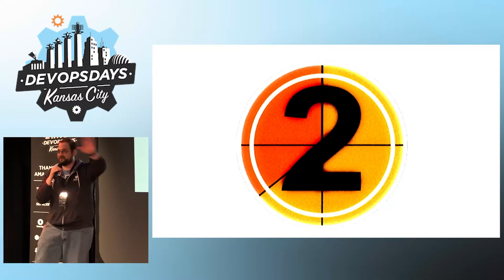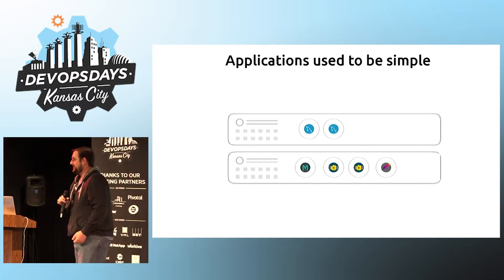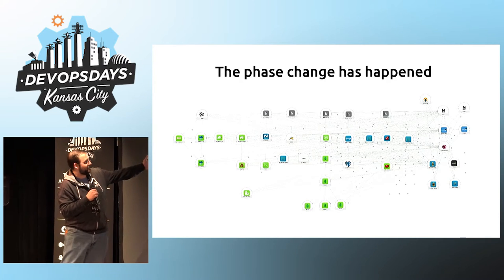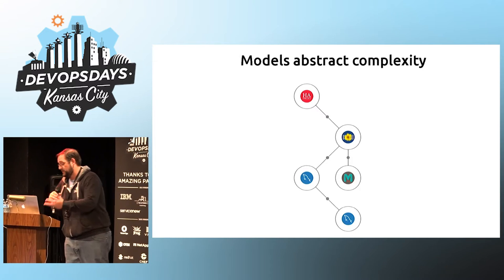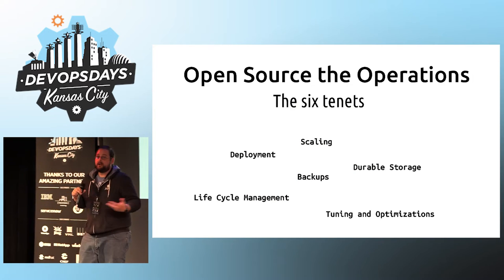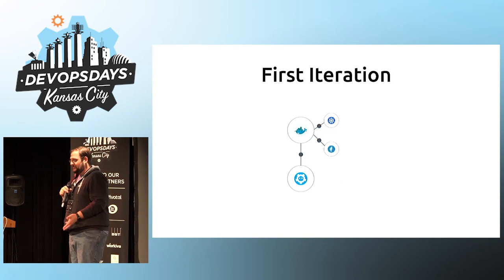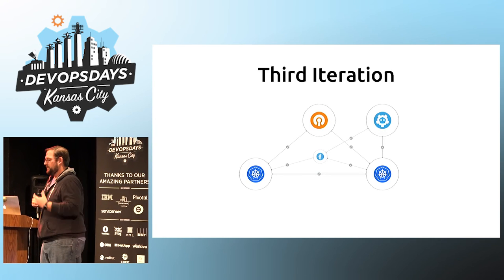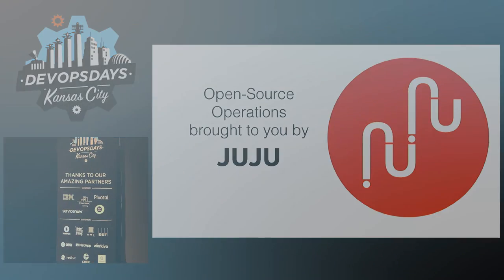DevOpsDays KC 2016 - Ignite: Magic of Application Modeling by Charles Butler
Ignite: Magic of Application Modeling by Charles Butler

Software changed and became distributed. Distributed applications are hard. We need logical models to understand how the software interconnects. Great operations knowledge is scarce. Sharing the operations is hard. We need tools that allow us to share the ops knowledge as easily as we share open source software.